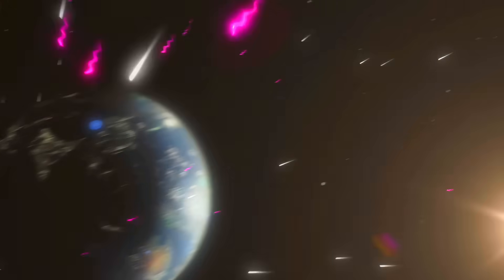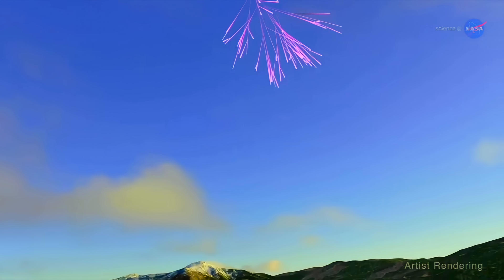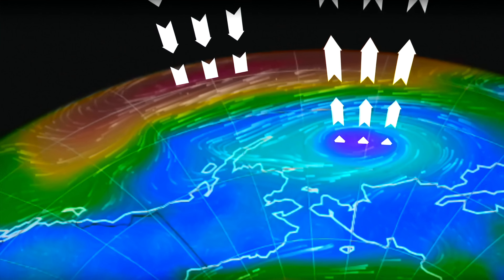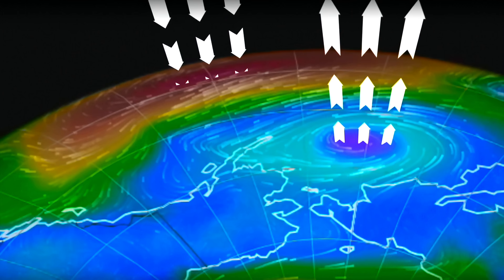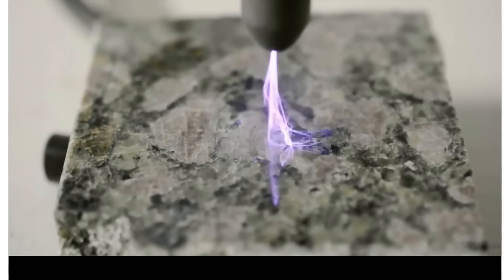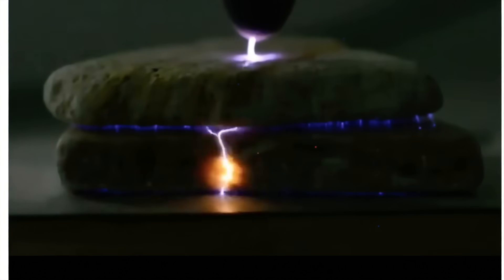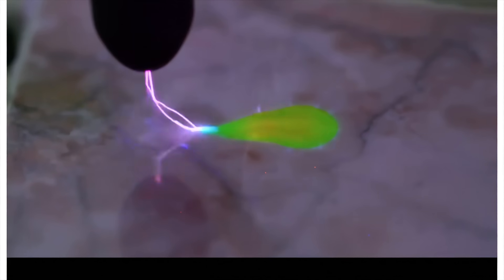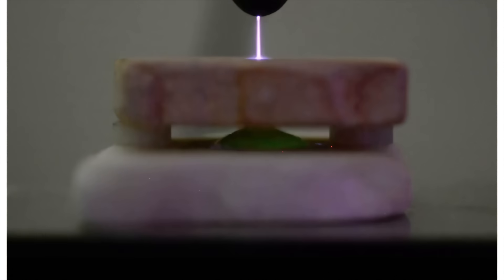SCIENCE BLITZ: Solar Impact to Weather, Earthquakes, Biology